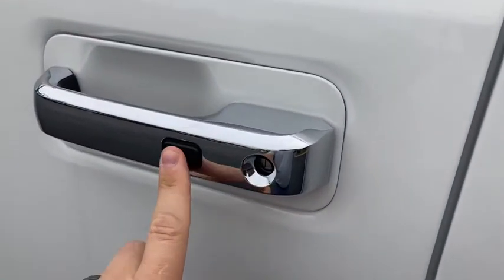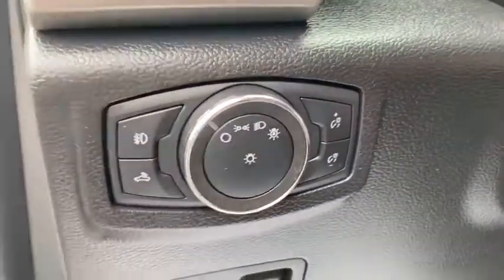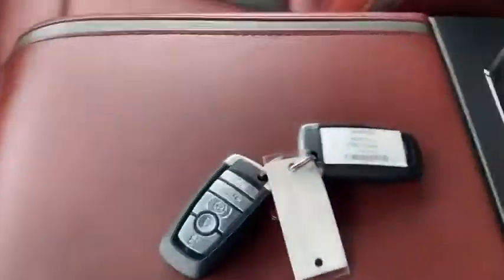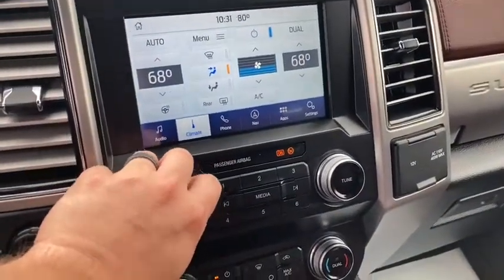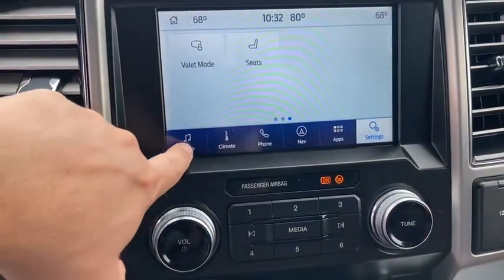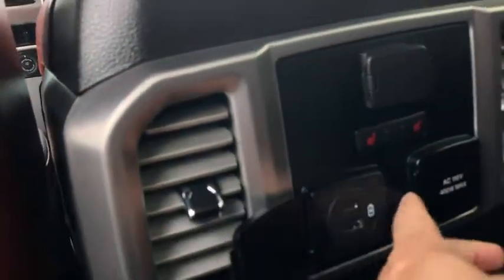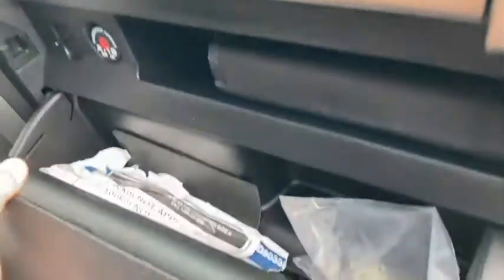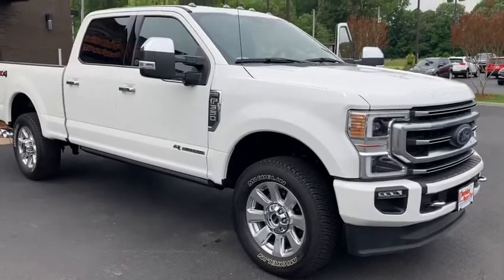D90338 - 2020 Ford F350 SRW Platinum interior